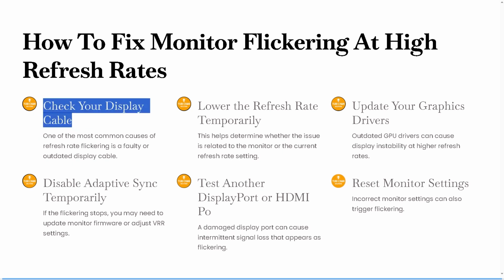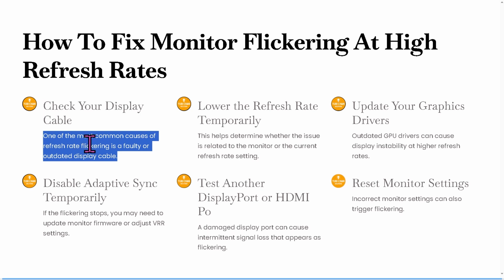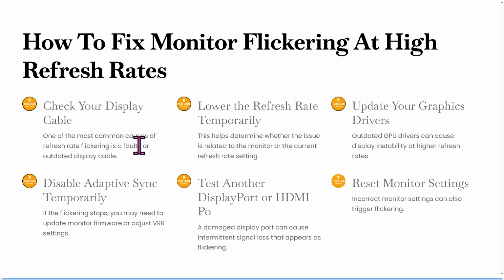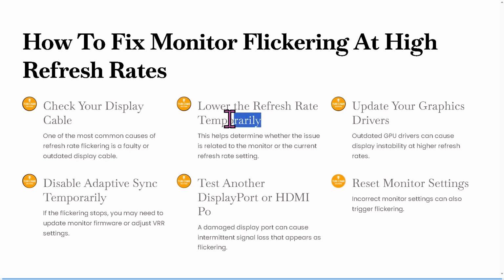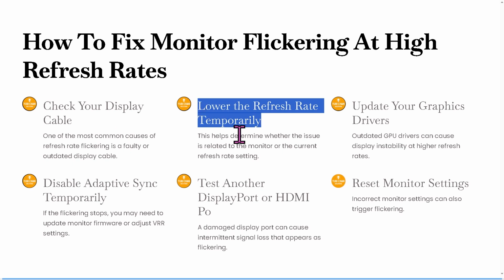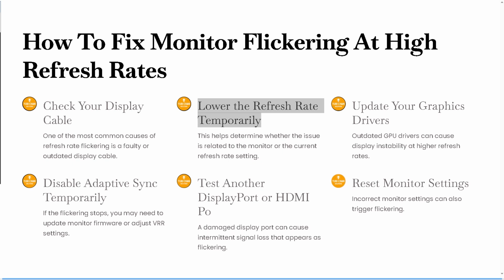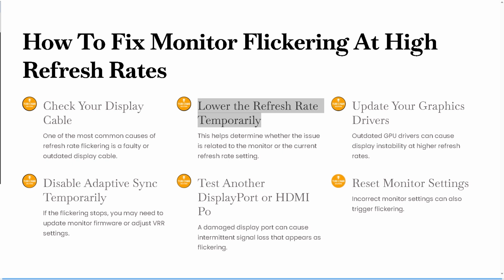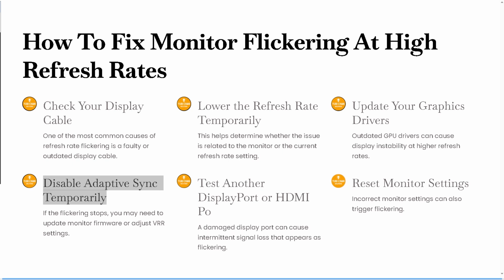How To Fix Monitor Flickering At High Refresh Rates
𝗛𝗼𝘄 𝗧𝗼 𝗙𝗶𝘅 𝗠𝗼𝗻𝗶𝘁𝗼𝗿 𝗙𝗹𝗶𝗰𝗸𝗲𝗿𝗶𝗻𝗴 𝗔𝘁 𝗛𝗶𝗴𝗵 𝗥𝗲𝗳𝗿𝗲𝘀𝗵 𝗥𝗮𝘁𝗲𝘀 (𝟮𝟬𝟮𝟲 𝗙𝗶𝘅)
Experiencing monitor flickering when using high refresh rates can be frustrating, especially when you're gaming, editing videos, or simply trying to enjoy a smooth viewing experience. Screen flickering at 120Hz, 144Hz, 165Hz, or higher can be caused by several factors, including outdated graphics drivers, incorrect display settings, faulty cables, compatibility issues, or monitor-specific settings.

In this guide, we'll walk you through the most effective solutions to fix monitor flickering at high refresh rates. You'll learn how to update your graphics drivers, check display cable connections, adjust refresh rate settings, disable adaptive sync features when necessary, and troubleshoot hardware-related problems. Whether you're using an Acer, ASUS, LG, Samsung, Dell, MSI, or any other monitor brand, these troubleshooting steps can help restore a stable and flicker-free display.

By the end of this tutorial, you'll have a better understanding of what causes monitor flickering and how to resolve it quickly, allowing you to enjoy a smoother and more reliable visual experience on your PC.

Topics covered in this tutorial:

Monitor flickering at high refresh rates
Fix screen flickering at 144Hz, 165Hz, and 240Hz
Display flickering when gaming
Monitor flickers with DisplayPort or HDMI
Update graphics drivers to fix flickering
Adjust refresh rate settings in Windows
FreeSync and G-Sync flickering fixes
Troubleshoot monitor hardware issues
Fix unstable monitor display
Windows monitor flickering solutions